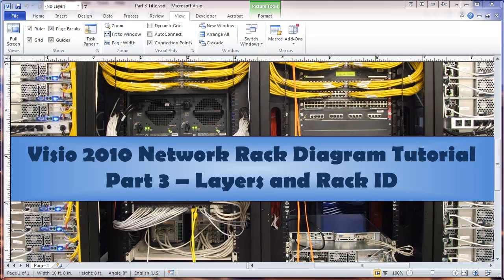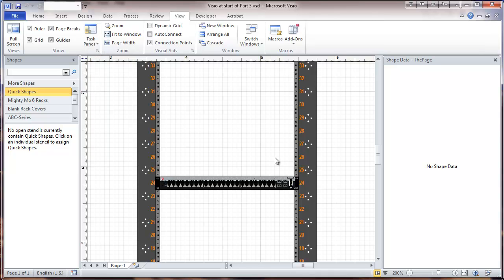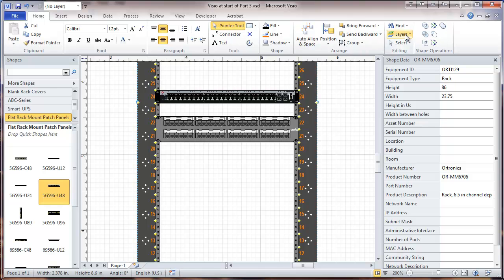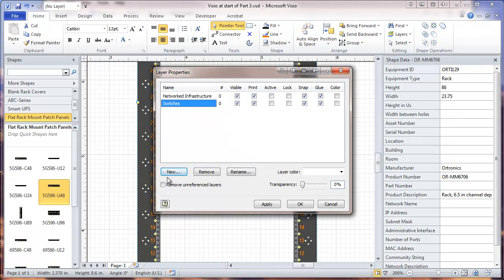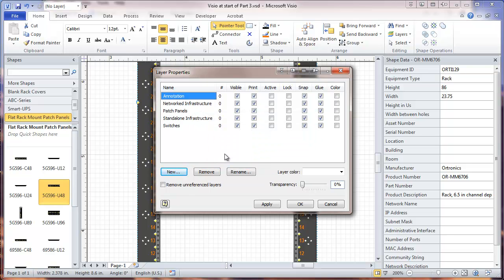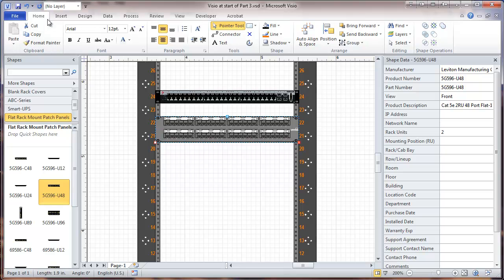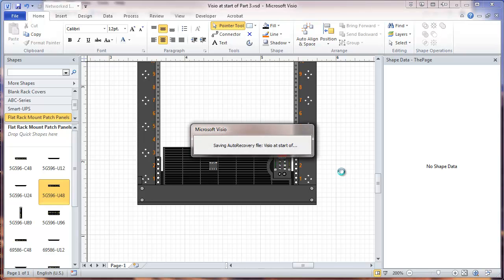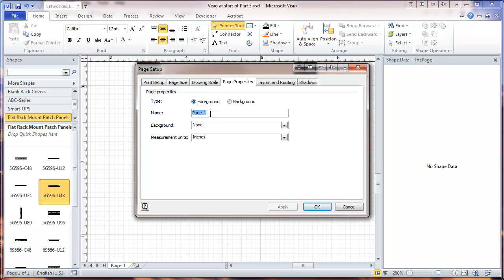Visio 2010 Network Rack Diagram Tutorial - Part 3 - Layers and Rack ID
A tutorial in multiple parts showing how to create detailed network data rack diagrams using Visio 2010.  This part shows how to set up layers that will be useful in generating equipment schedules and verifying drawing accuracy.  It also shows how to assign rack ID for consistent network infrastructure naming and labeling.